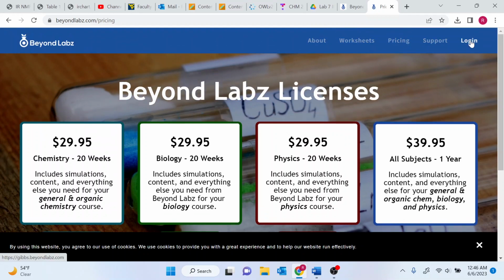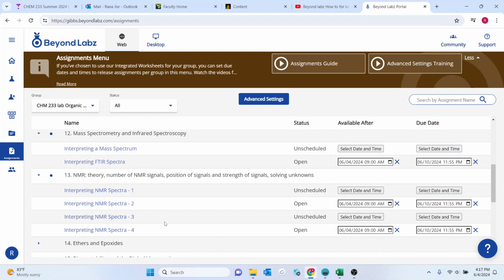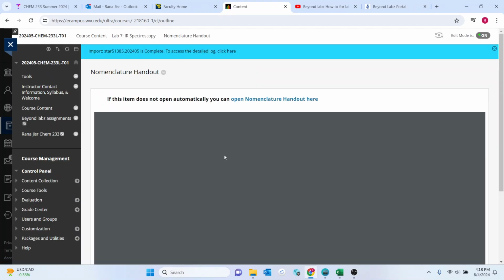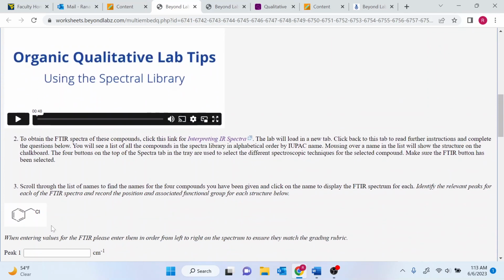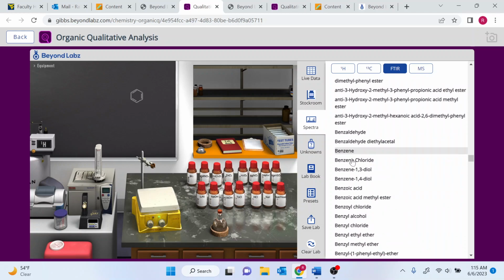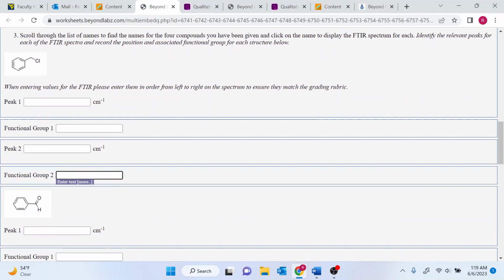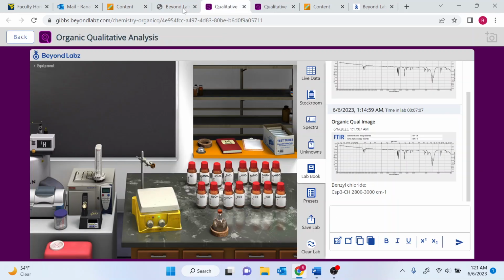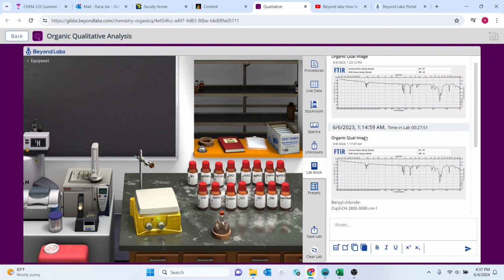Beyond labz How to for lab 7 ecampus integration